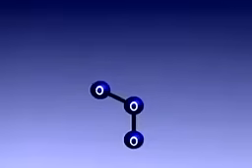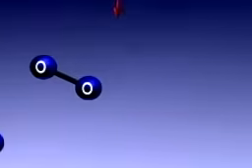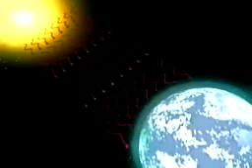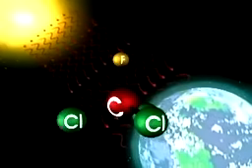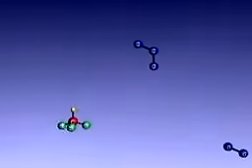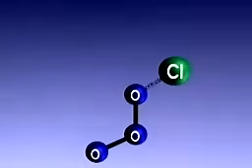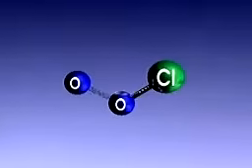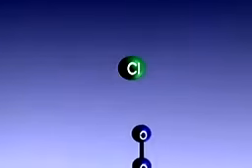How Chlorofluorocarbons Destroy Ozone